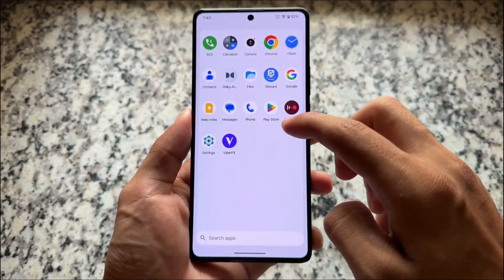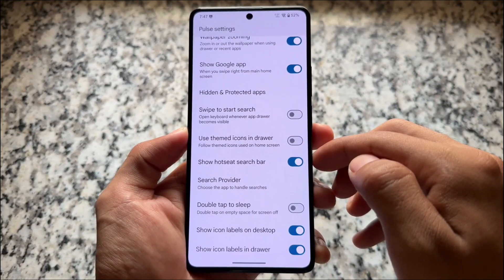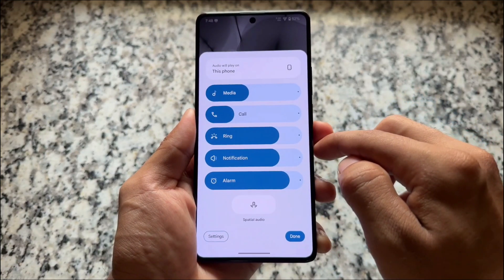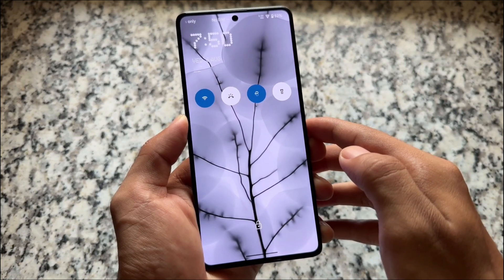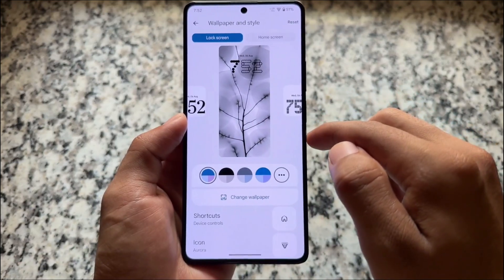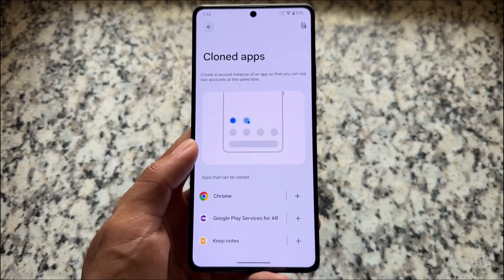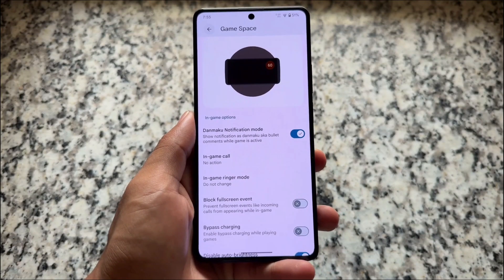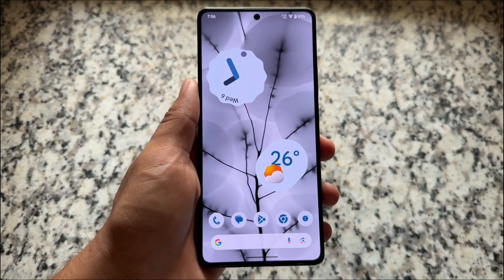Nothing OS + Android 16 = Axion OS! 🚀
Hey guys, What's Up? Everything is good I Hope. This video will show you " Nothing OS + Android 16 = Axion OS! 🚀 ". Watch this video until the end to understand everything.

⚡️ Check out in your device community on Telegram or XDA